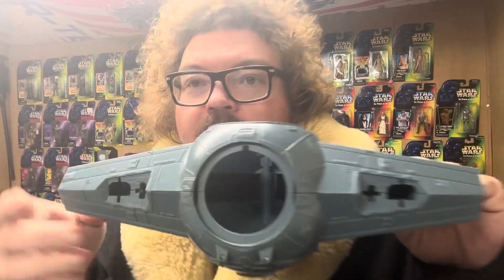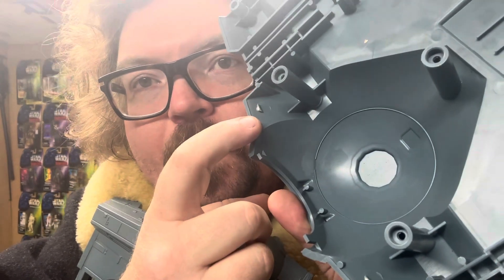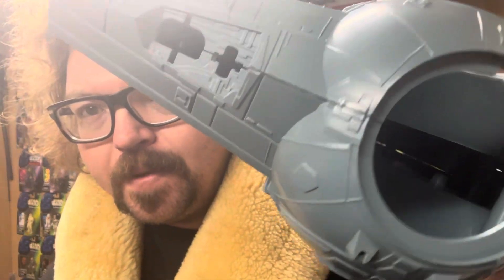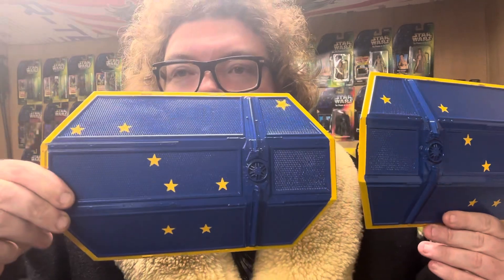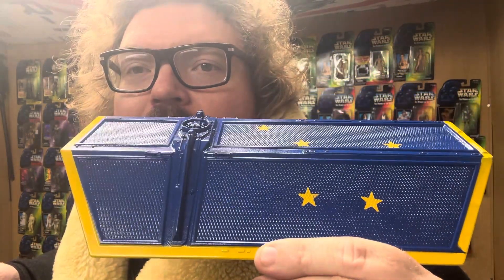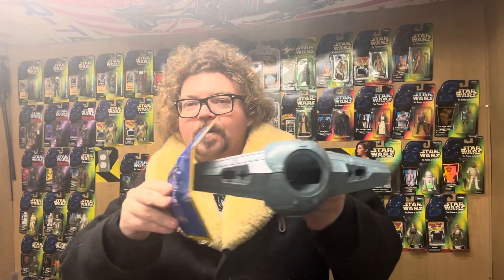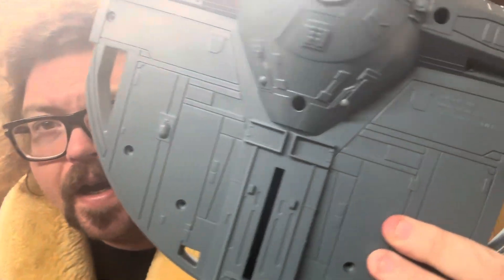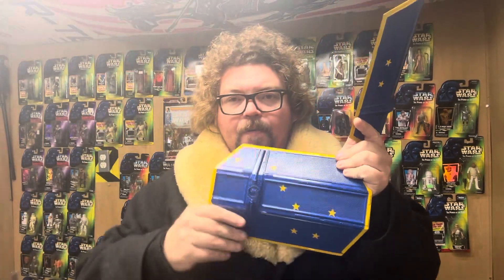Vader’s Tie Advanced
This video is to show off a bit of custom paint and to continue the conversation with @darthwizzywizard about the different versions of darthvader tiefighter toycollector toys toyreview laksivrak indigenous artist custom collection starwars toys actionfigures collector collecting shot out to @rebelsreptilesandgames